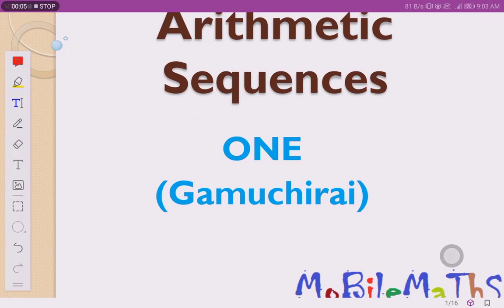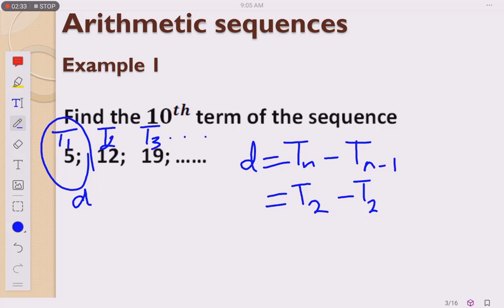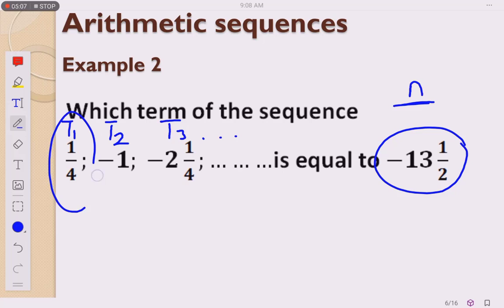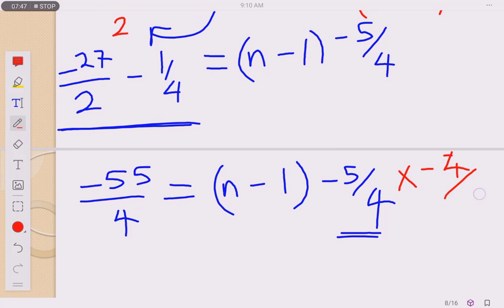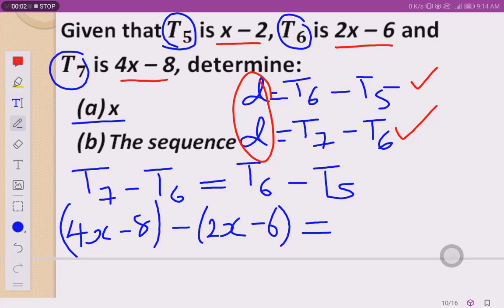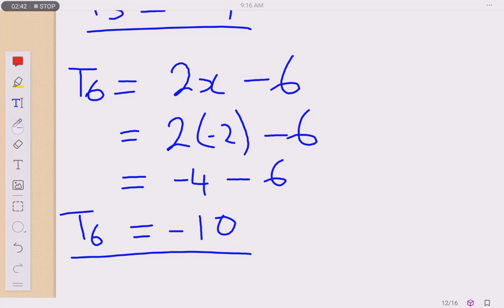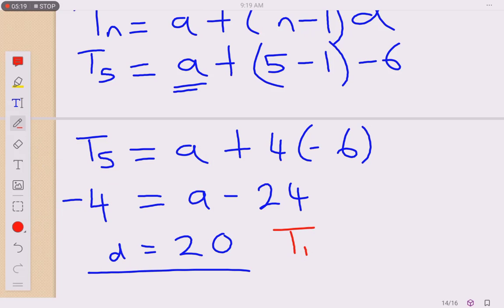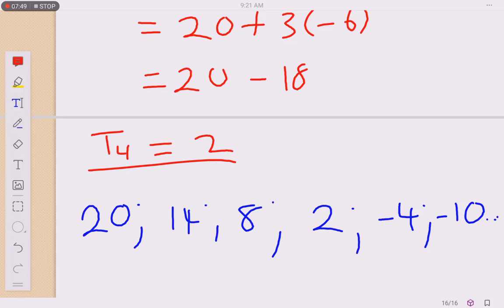Arithmetic sequences - One (Calculating the nth term of the sequence)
This video introduces and makes use of the common difference formula of an arithmetic sequence and the formula of the nth term. These two formulas are used to solve problems to determine unknown terms and generate the terms of the sequence.